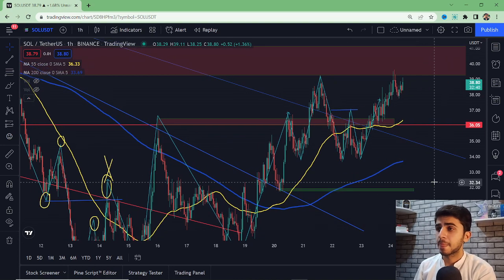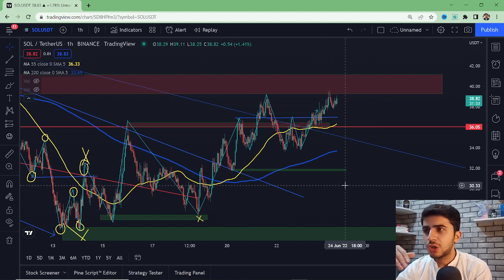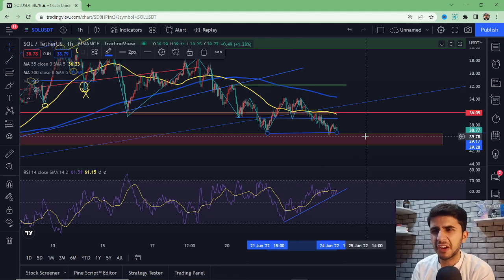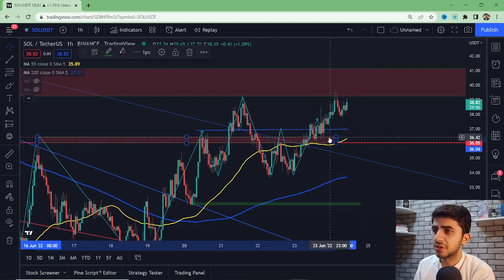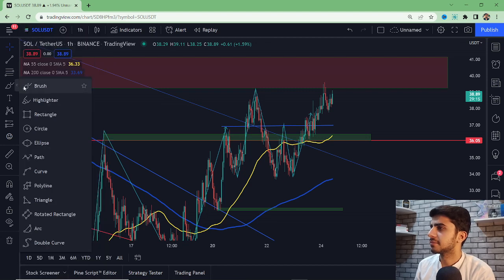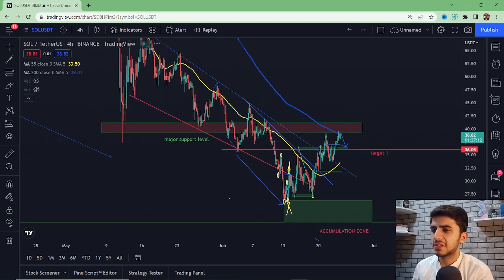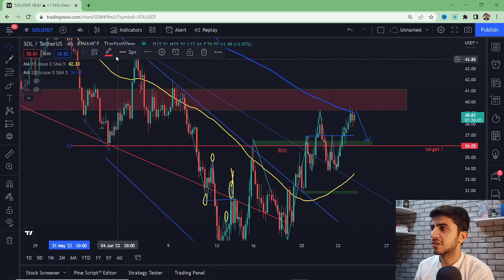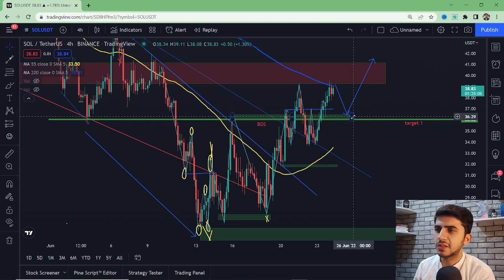SOLANA PUMPING !!! [ Solana Price Prediction ] Solana News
Solana Price Prediction, Solana News, in this we will do solana price prediction and try to predict its price on the basis of technical analysis.

✅ $100 Technical Analysis course is Free for first 20 people, join now use coupon, CRYPTOBOY

Synopsis: …..